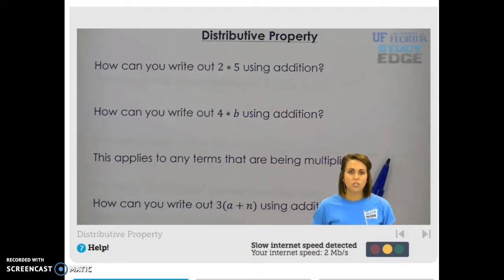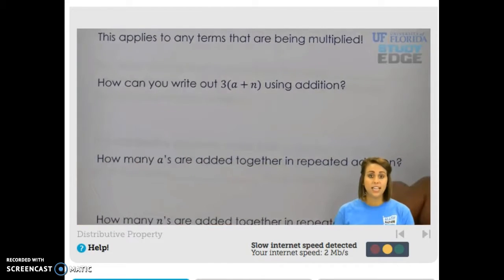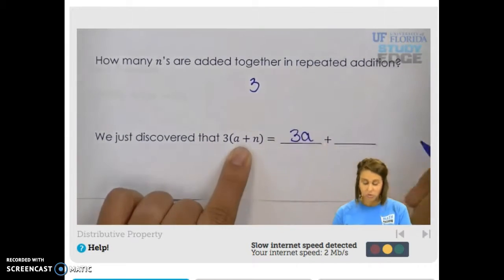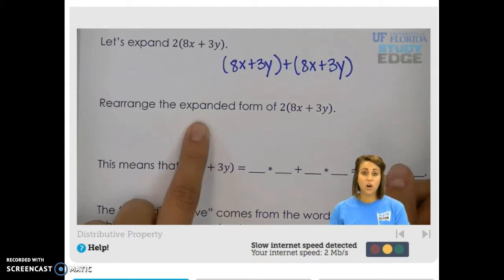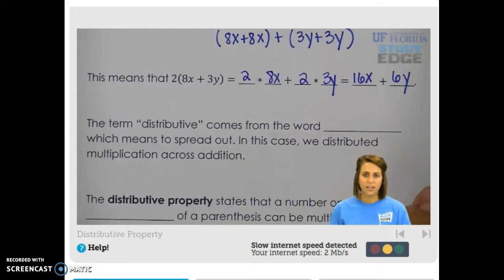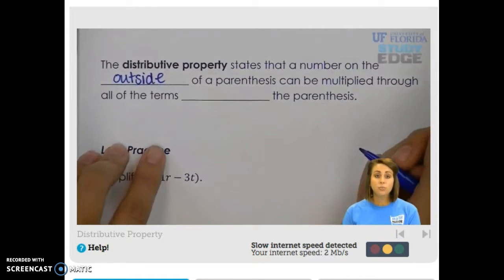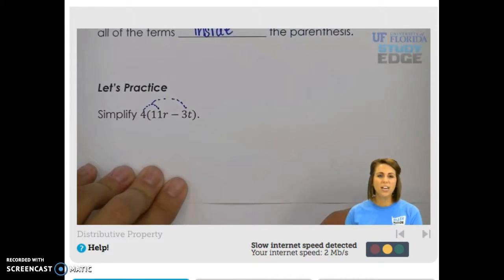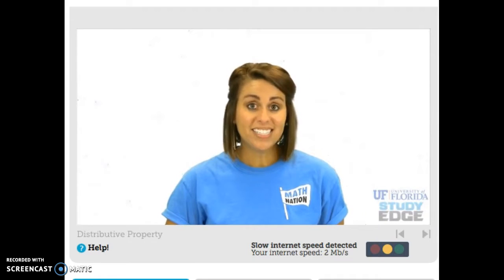Distributive Property MathNation